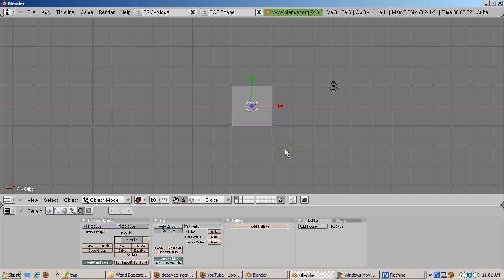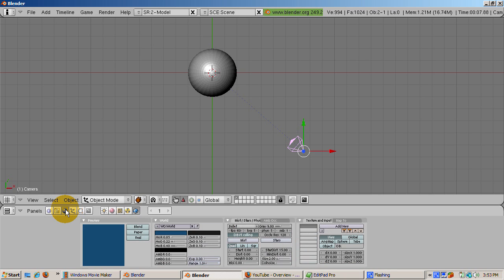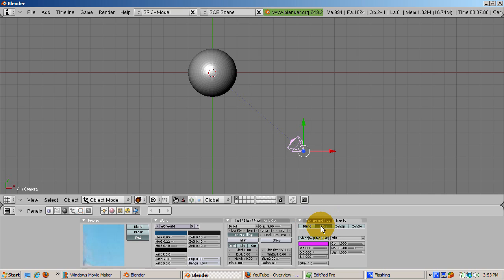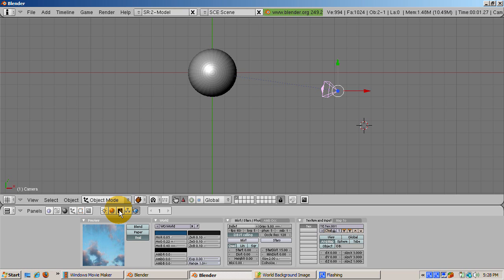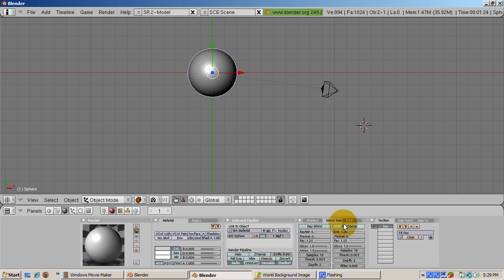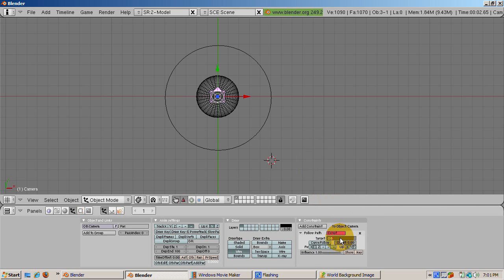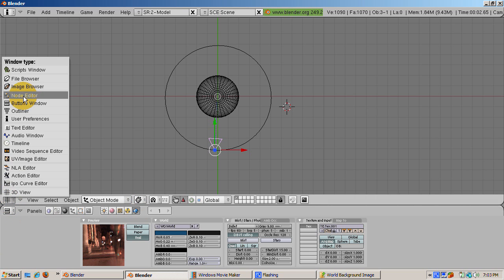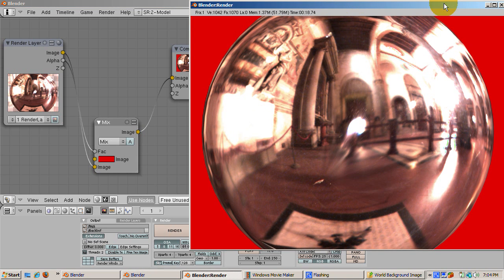Ira Krakow's World Background Image Blender 2.49b Tutorial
In my tutorial on world background colors, we saw how to change the background color, produce a gradient from one color to another as a background to the scene, and how to map the colors to the world horizon and zenith.  Blender also lets you use an entire image, such as a sky image, as a background.  In addition, if you turn on Ray Mirror reflection, which I discussed in my Ray Mirror tutorial, you can make objects in your scene reflect the background image so that it appears to exist inside the image generated world.  What's interesting is that no lamps are required for this effect.  All the light comes from the image itself.  This general class of techniques is called Global Illumination, or GI.  You can see the dramatic effects of GI in movies such as Avatar, where an entire world is created as the characters fly around inside it.  Even though we'll do this on a smaller scale, the principle is the same.